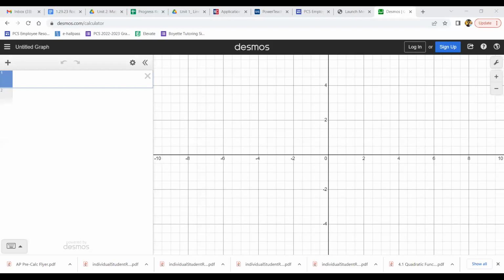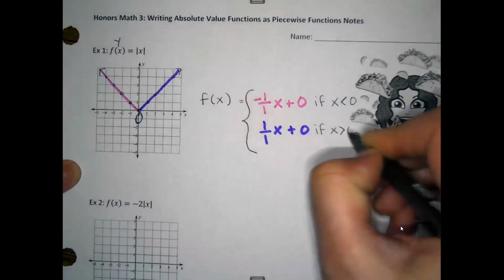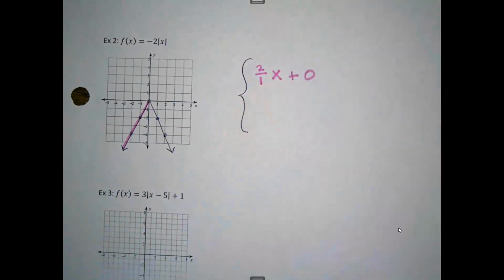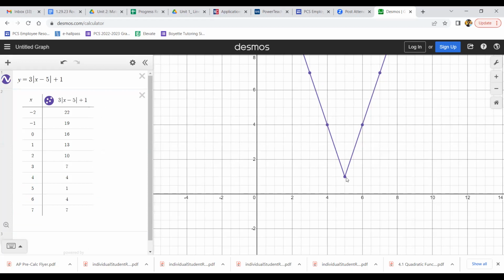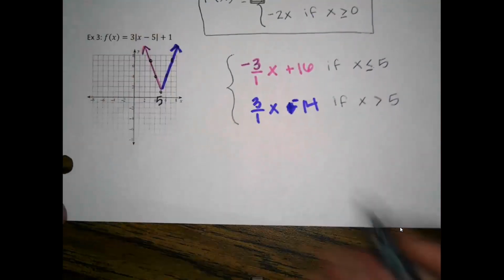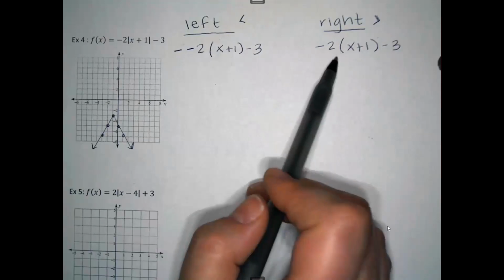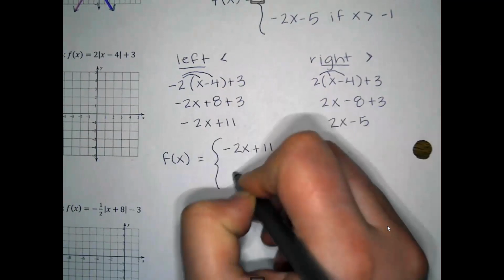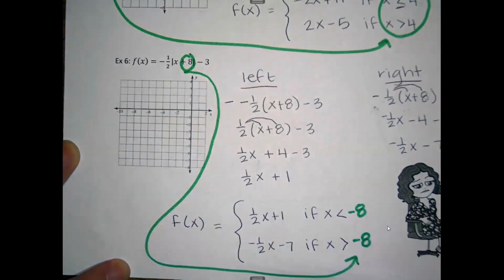Writing Absolute Value Functions as Piecewise Functions